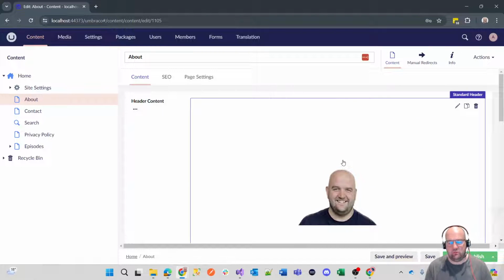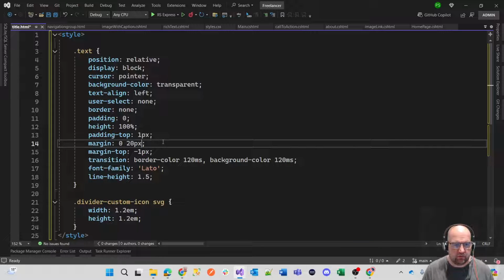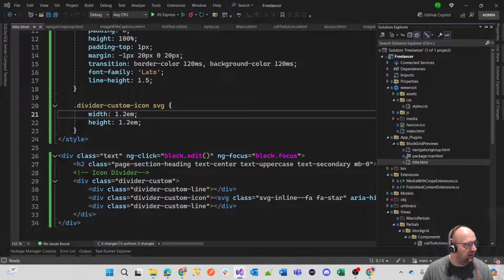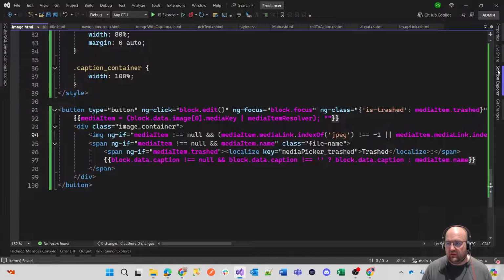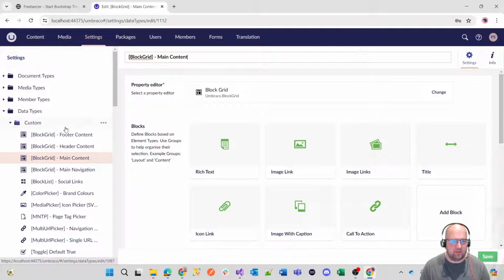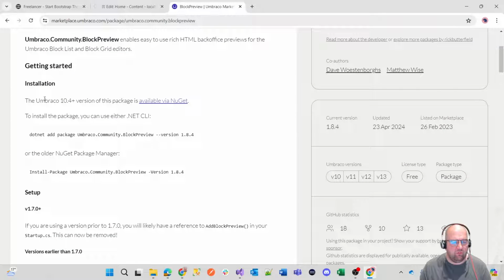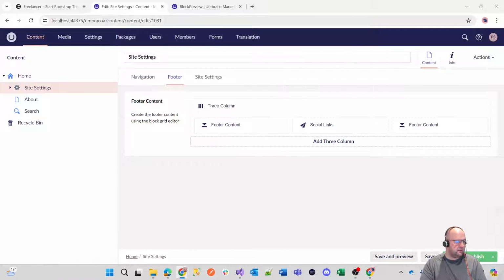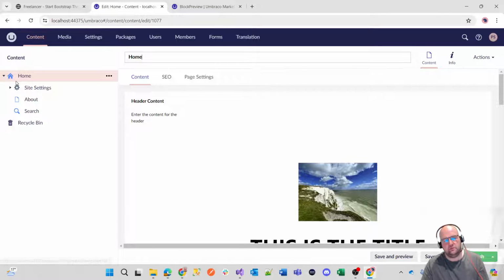Umbraco 13 Tutorial - Episode 6 Part 4 - Block Grid Previews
In this video we learn about custom previews and the block grid preview package

00:00 Introduction
01:19 Custom Previews
13:28 Block Grid Preview Package